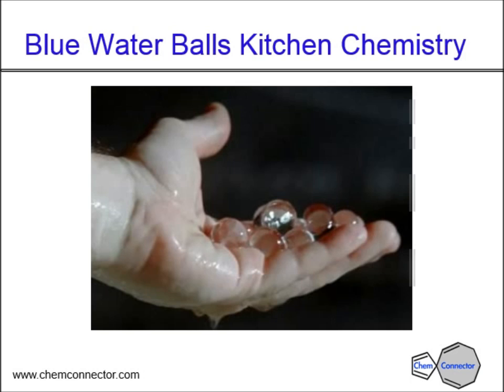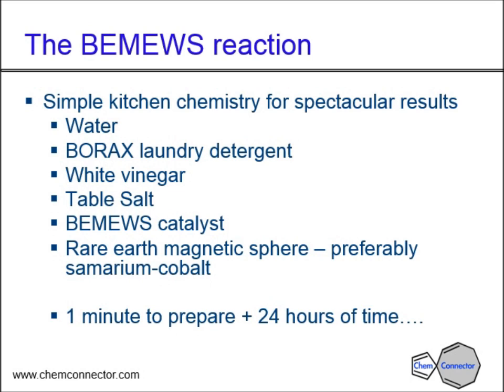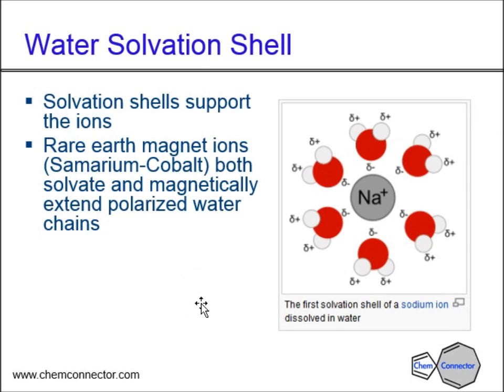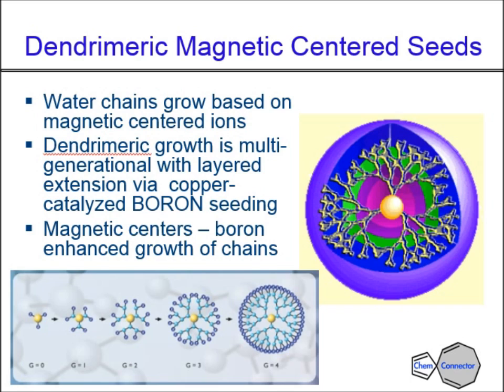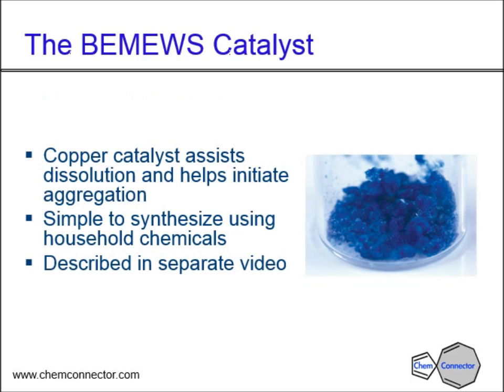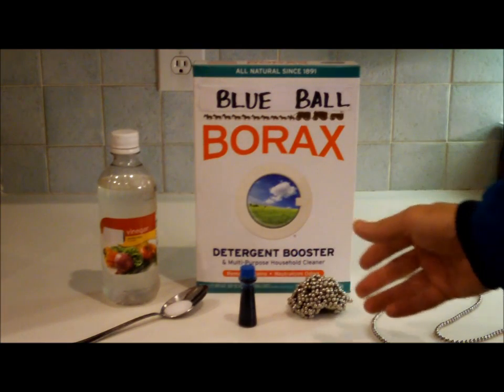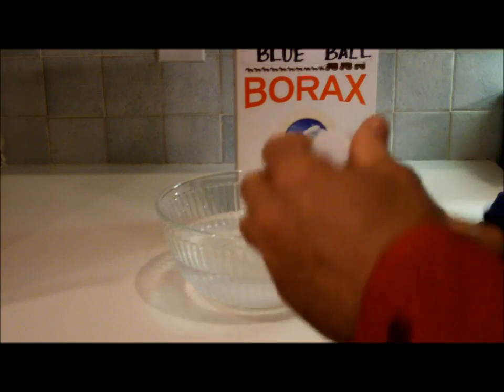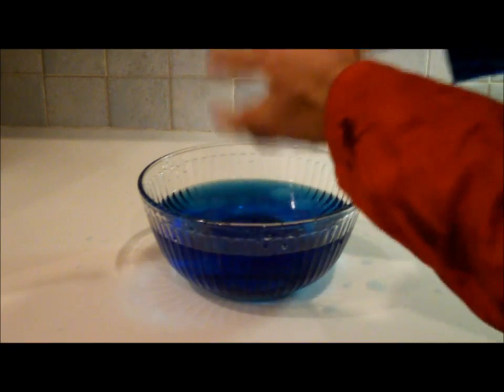The BEMEWS reaction using magnetic centered dendritic network growth of hydration spheres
I spent the weekend working on a new experiment to show at my kids school. Because of my experience with Nuclear Magnetic Resonance I wondered whether or not magnetic seeding of the hydration spheres would facilitate their growth. Using the BEMEWS catalyst and commercial borax as the materials I got spectacular results...but I need to figure out now how to extend the lifetime of the spheres now!

NOW DECLARED AS APRIL 1st JOKE for 2013